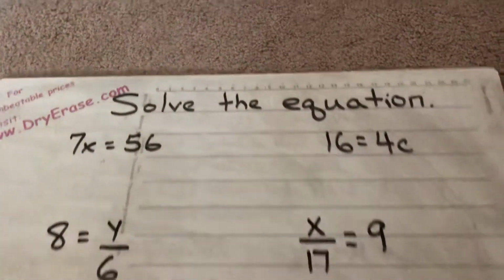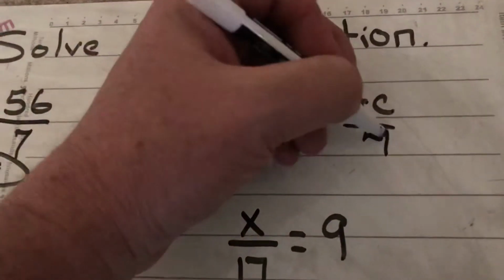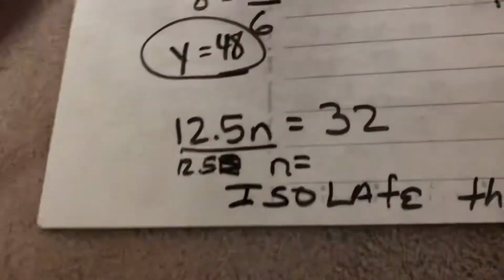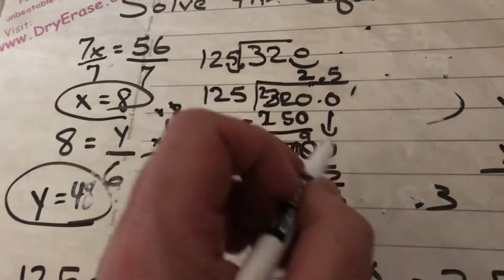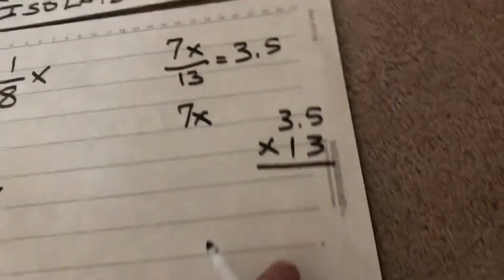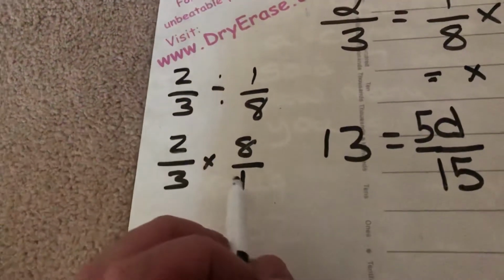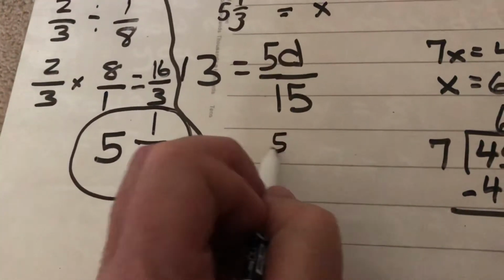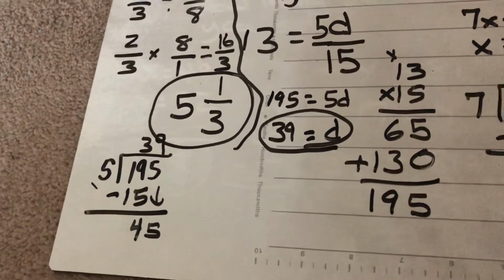6th grade Big Ideas 6.3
Solving multiplication and division equations